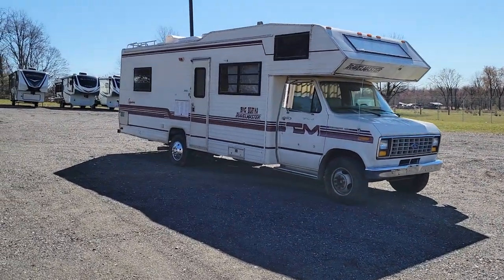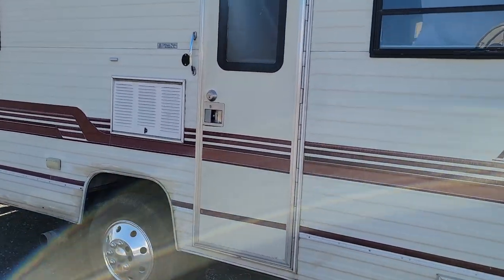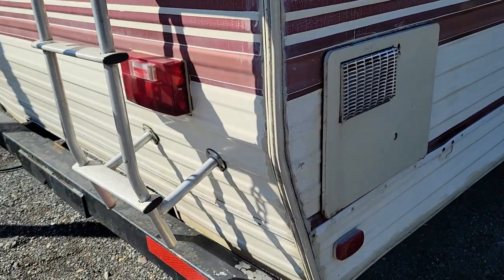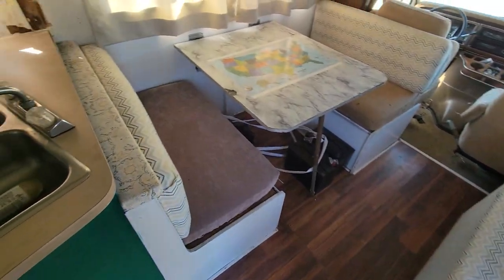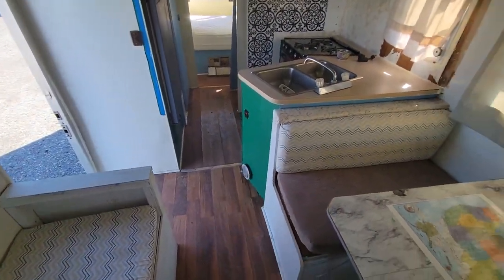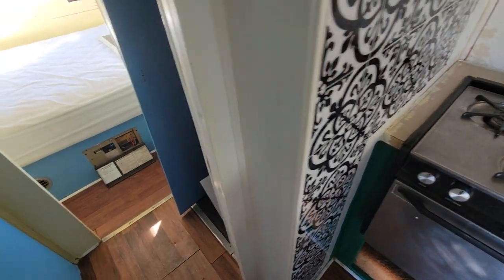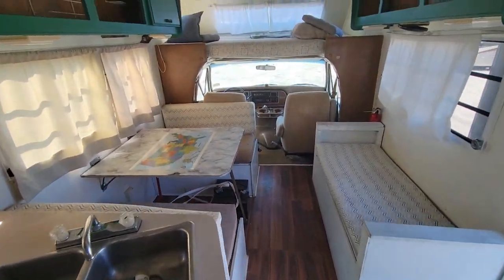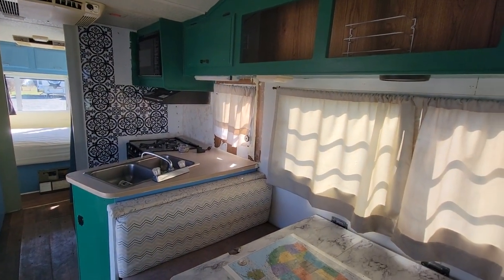1987 Travel Master Big Bertha 265 at Beckley's RVs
Beckley’s RV’s
11109 Angleberger Rd.